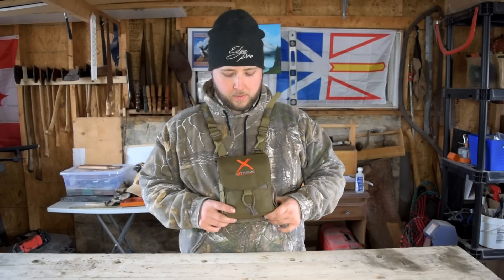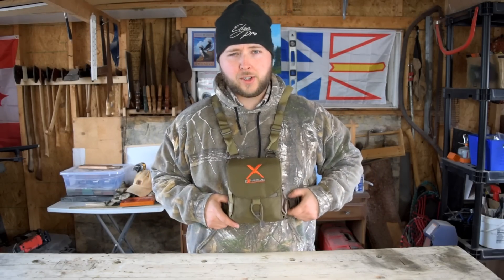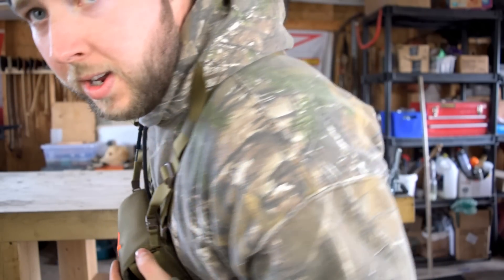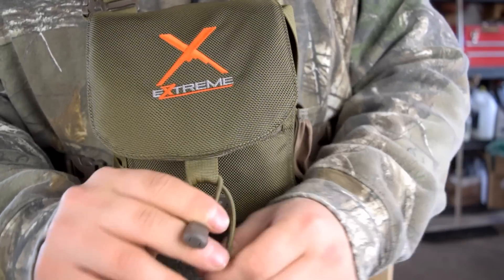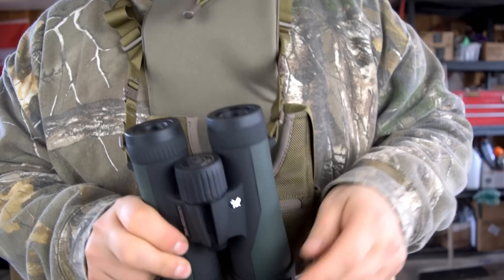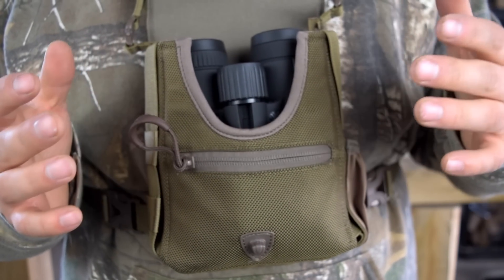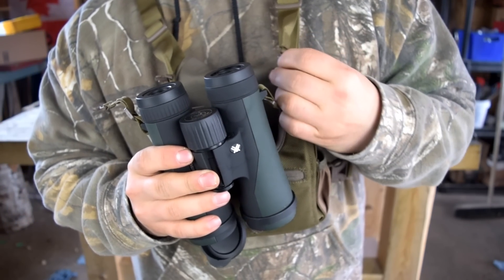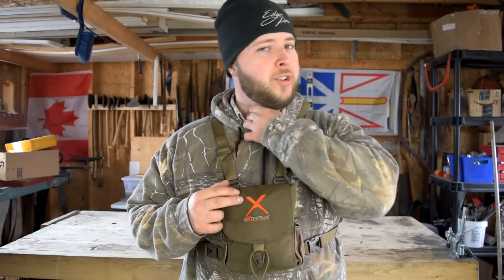ALPS OutdoorZ Extreme Bino Harness X - DETAILED OVERVIEW